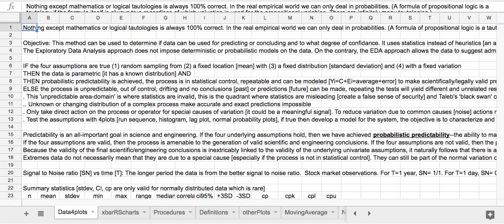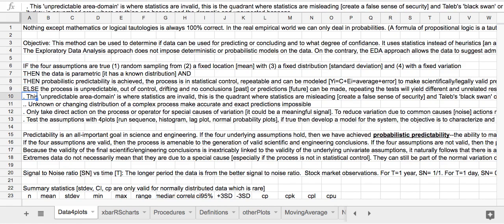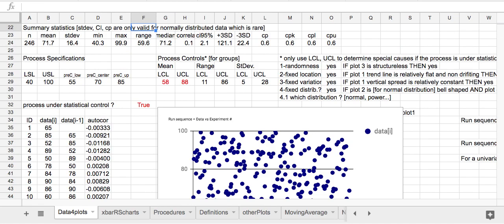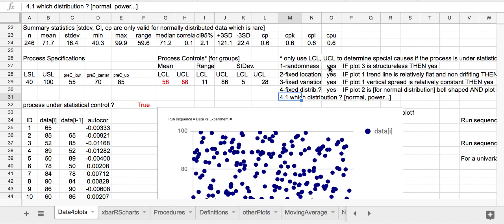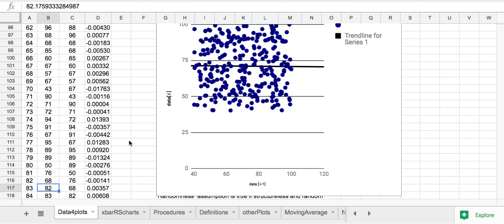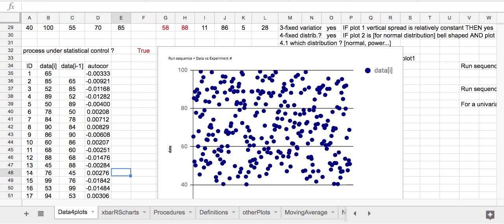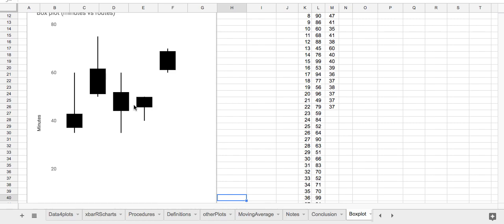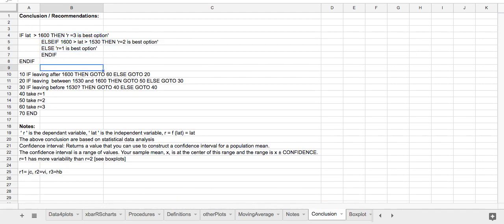Deciding based on data. Predictive Analysis and EDA (Exploratory Data Analysis)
Evidence data based decision making. Predictions based on data and statistics. Useful for Engineering Sciences Finances and Legal matters. Engineering Statistics.
NIST/SEMATECH e-Handbook of Statistical Methods, date.